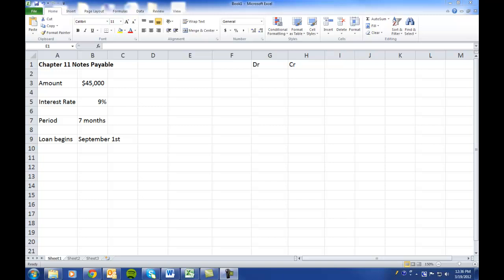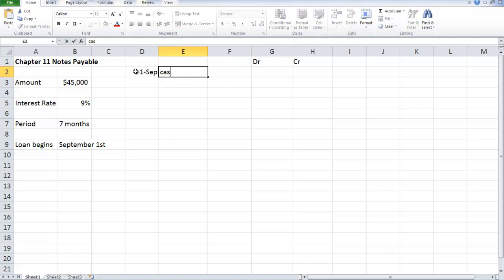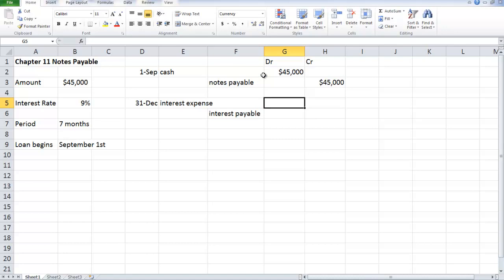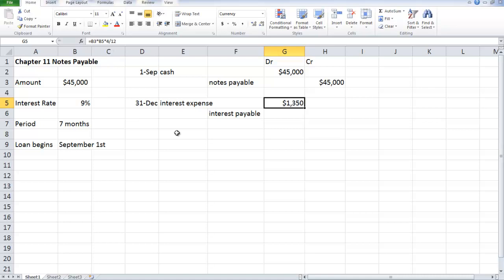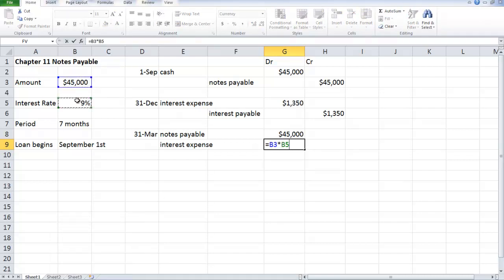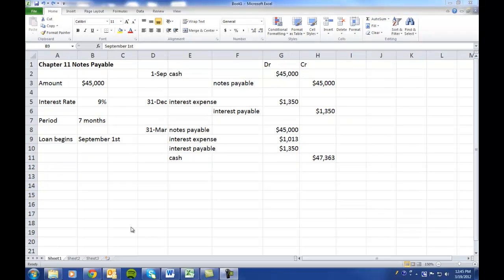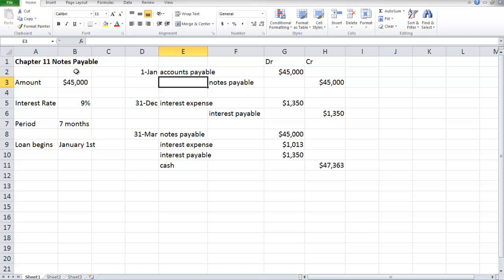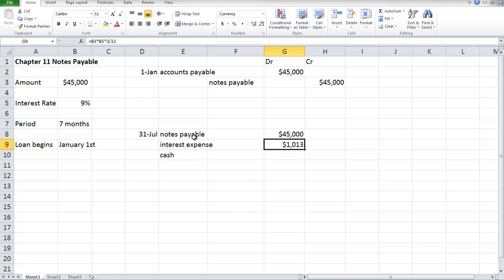Notes Payable Part 2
Notes payable journal entries within a calendar year and in exchange for accounts payable